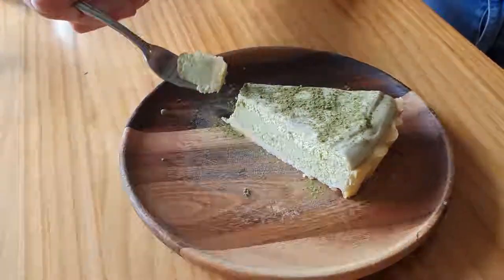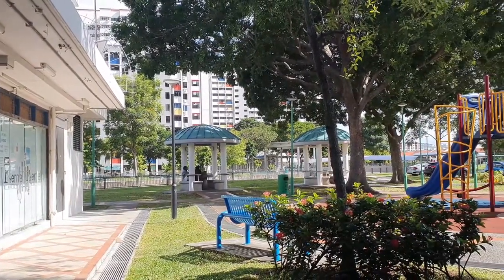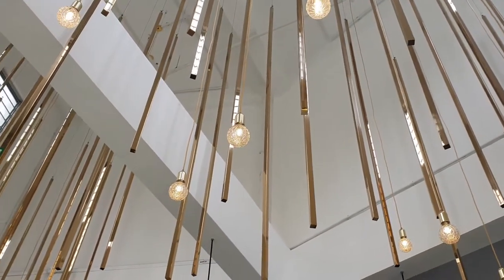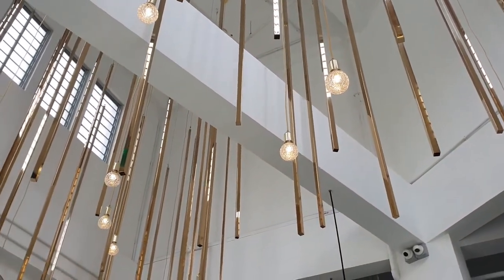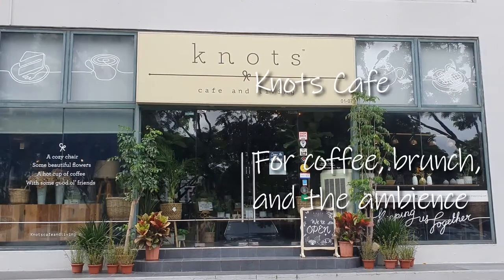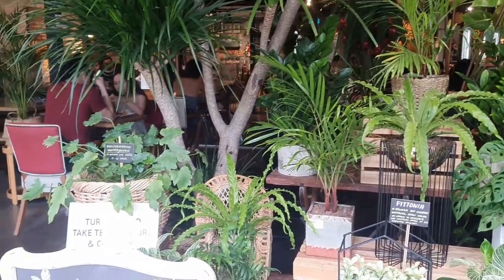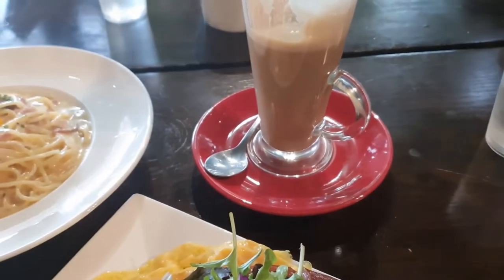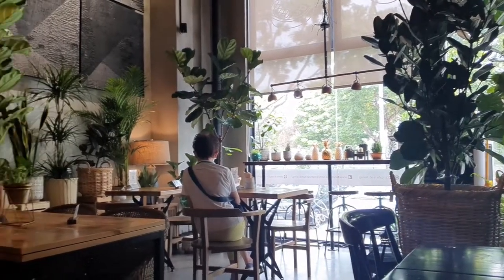Tai Seng Cafe Hopping: Prodigal Cafe, Alchemist Cafe, & Knots Cafe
My experience at Prodigal Cafe, Alchemist Cafe, & Knots Cafe and Living in Tai Seng, Singapore!